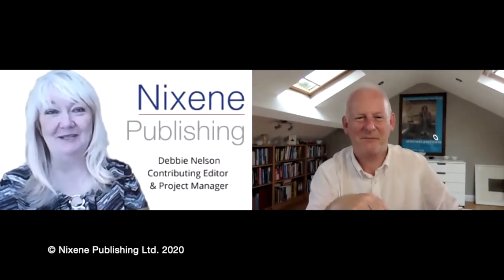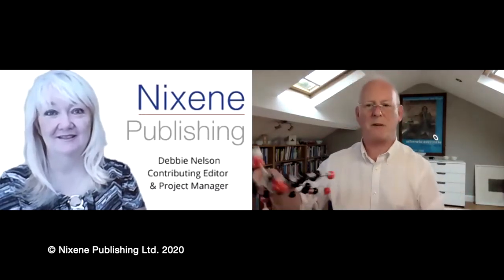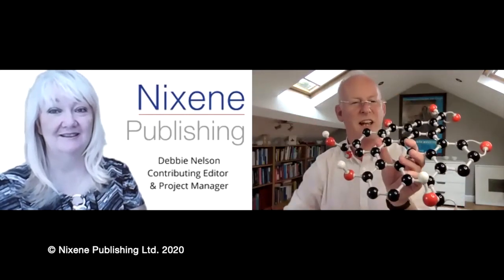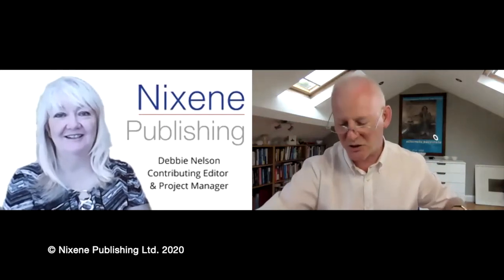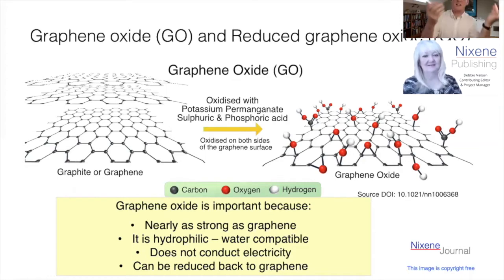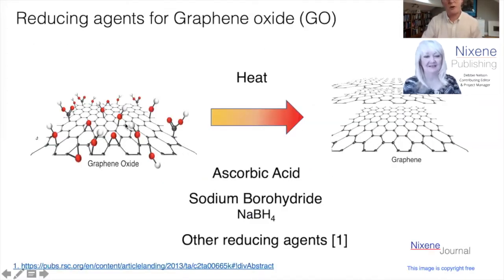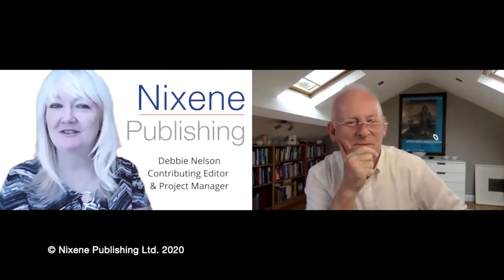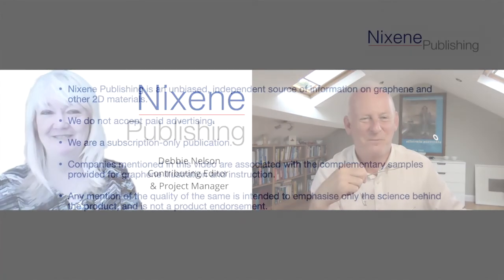Reduced Graphene Oxide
Adrian Nixon (Editor of the Nixene Journal) and Debbie Nelson in conversation about the nature of reduced graphene oxide and its uses.

We encourage you to leave questions or comments, and about once a quarter, "Adrian On the Spot" videos will be created to provide answers.